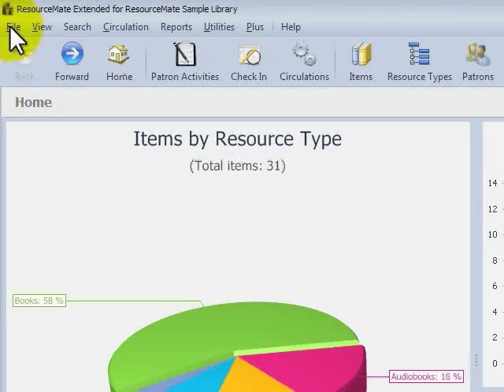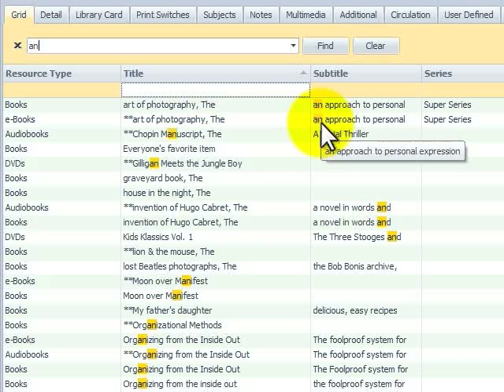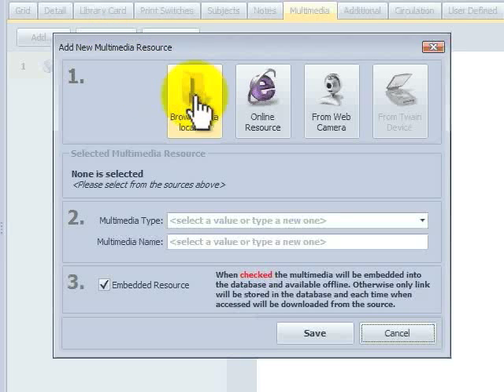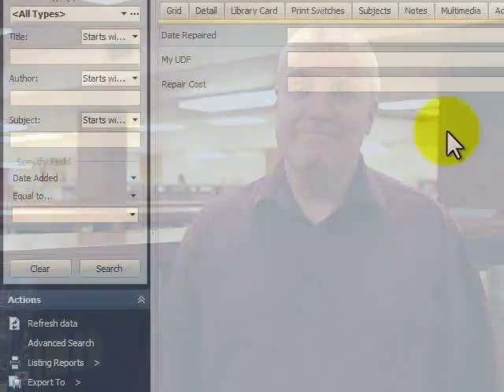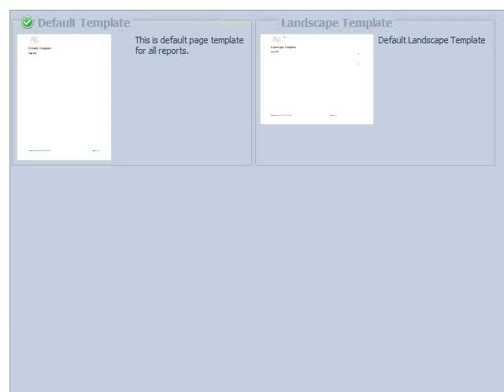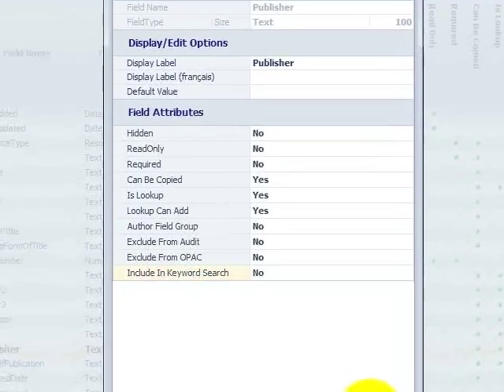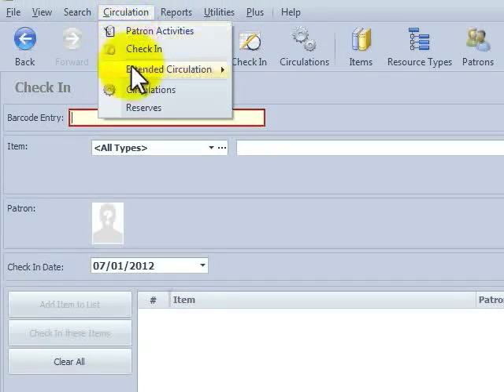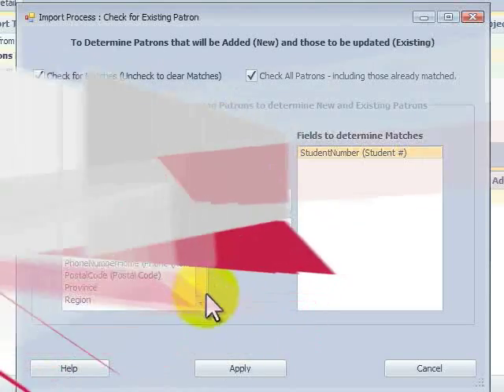The ResourceMate New Family of Products Promo video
Enjoy the new features available in this major upgrade to ResourceMate.